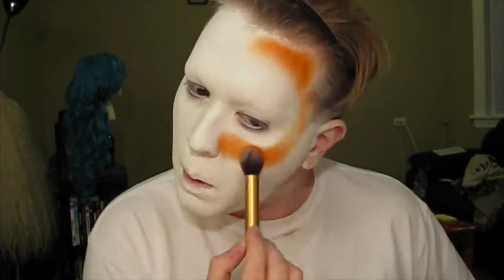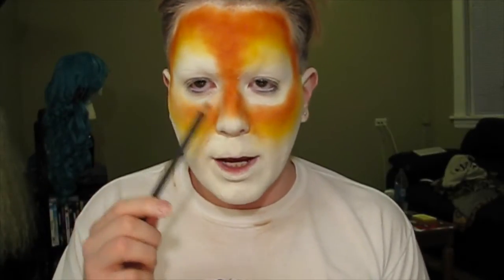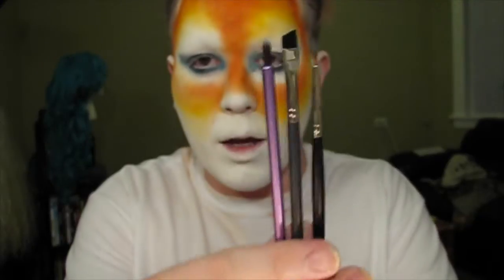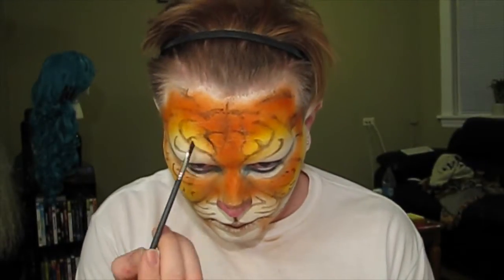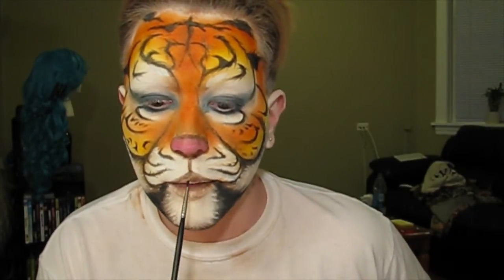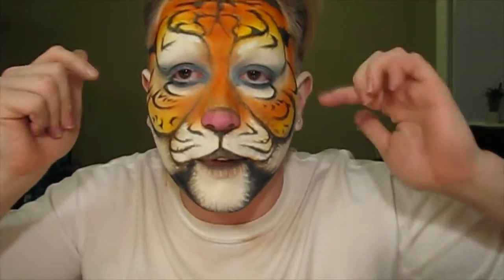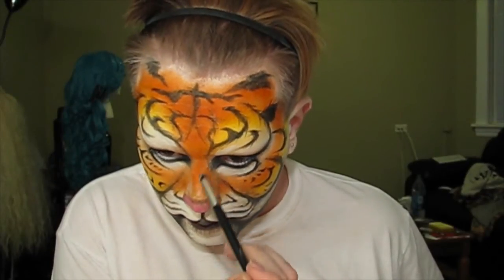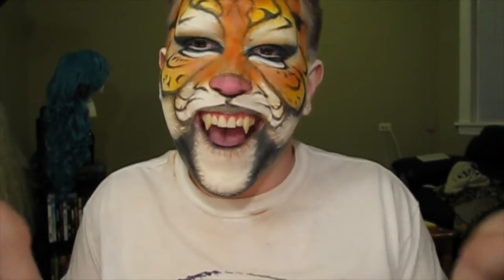Makeup Tutorial | Tiger Face Paint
So obviously, this is the next video in my Halloween series and it is a tiger face makeup.
**Side note: if anyone gives this or ANY of the makeup looks I have done a try, especially around Halloween, please tag me or message it to me, I would love to see what others can come up with and do!**

Products used:
Kryolan TV Paint Stick in White
Ben Nye Clown White Powder to set
Sugarpill eye shadow in Flamepoint
Sugarpill eye shadow in Buttercupcake (yellow)
Sugarpill eye shadow in Bulletproof (black)
Sugarpill eye shadow in Dollipop (pink)
Sugarpill eye shadown in Tako (white)
MAC eye shadow in brownscript for shading/transition
NYX Jumbo Eye pencil in Milk
MAC Kohl Pencil in Smoldering